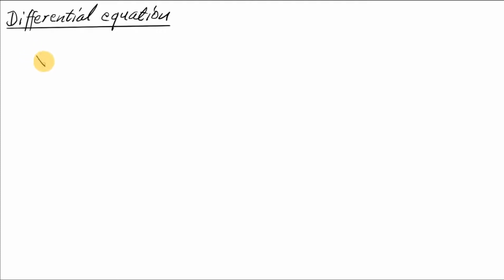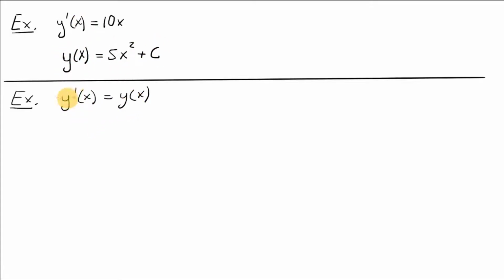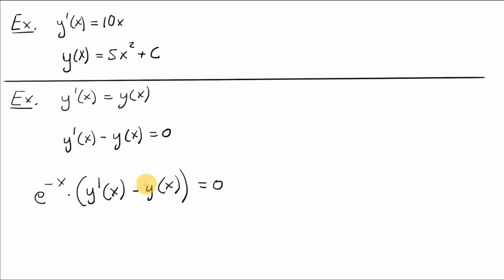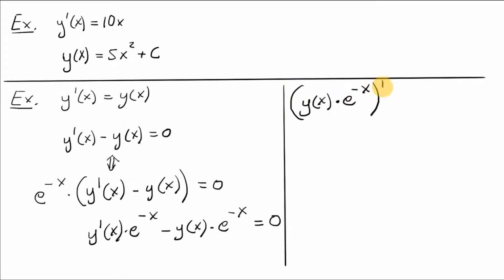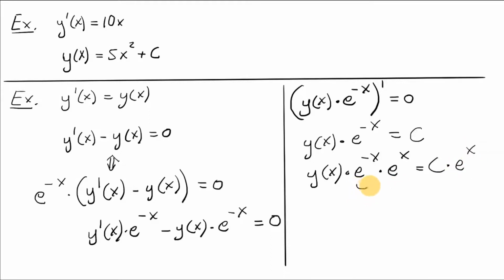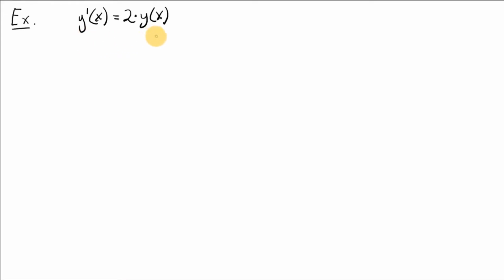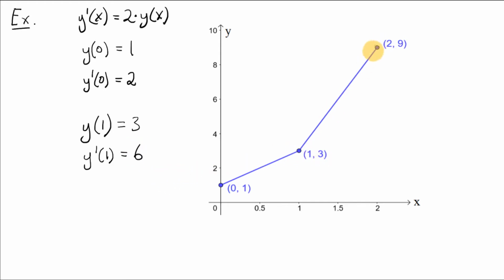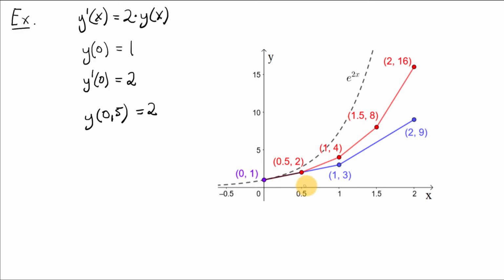93. Functions (Differential equation)